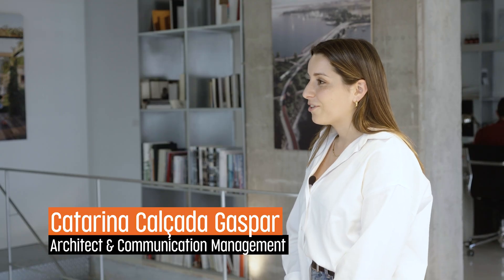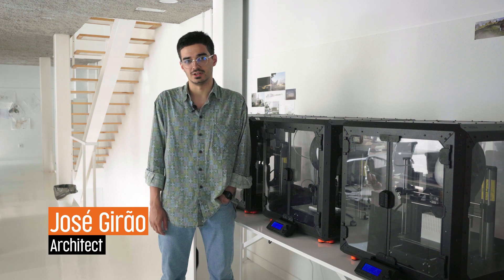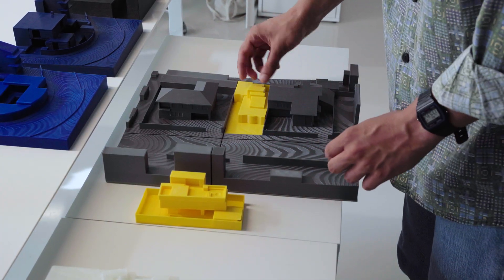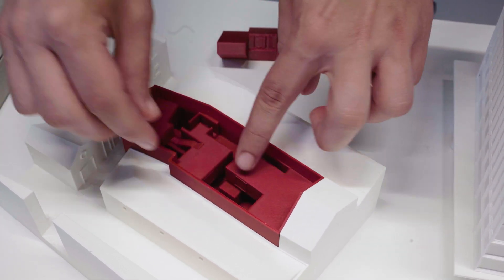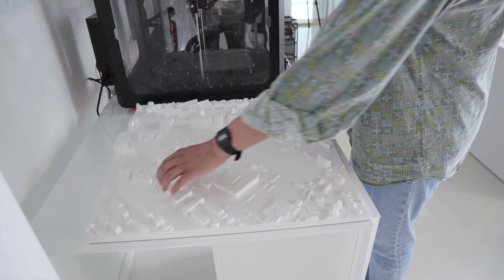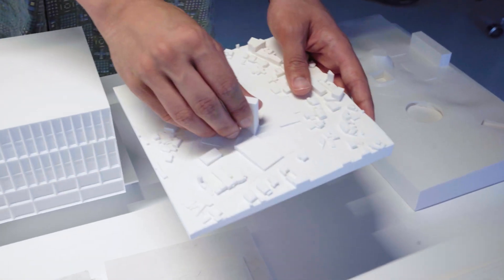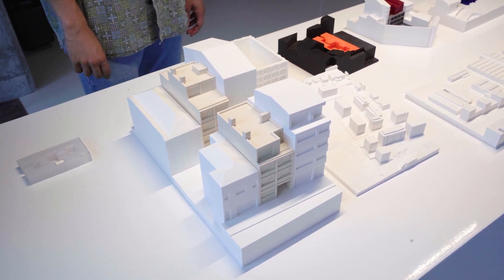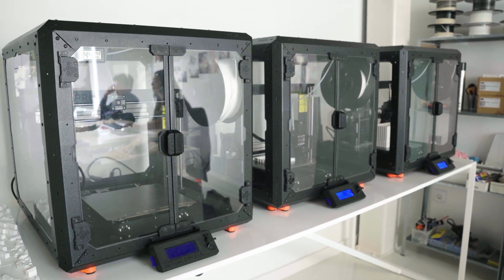Architecture Like Lego – How Architects at MASSLAB Utilize 3D Printing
3D printing is revolutionizing architecture by enabling faster and more efficient model creation. MASSLAB, an architecture firm in Porto, Portugal, uses Original Prusa 3D printers to produce detailed, modular models that allow for quick changes and better client presentations. Since adopting 3D printing in 2021, they’ve fully integrated it into their design process, making visualization and planning more dynamic and flexible.